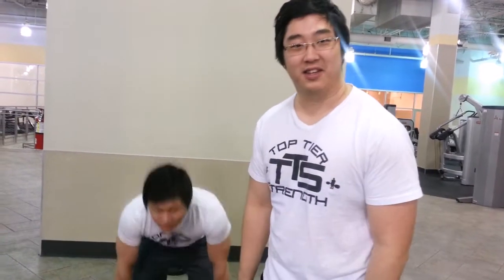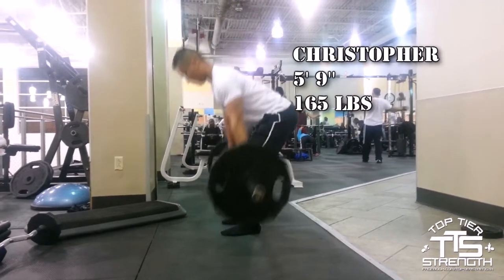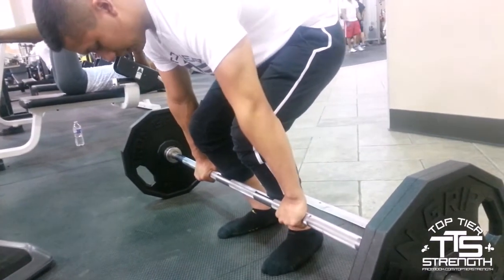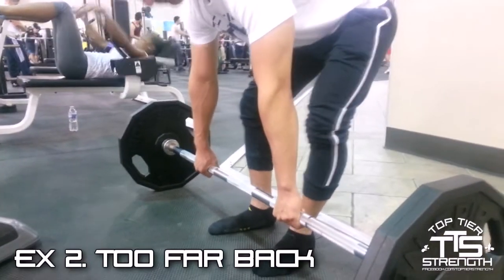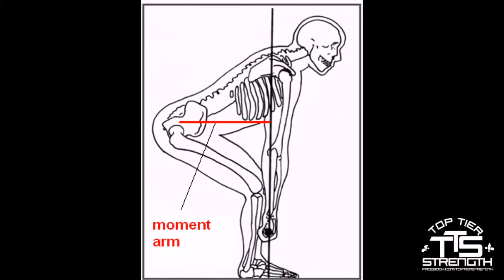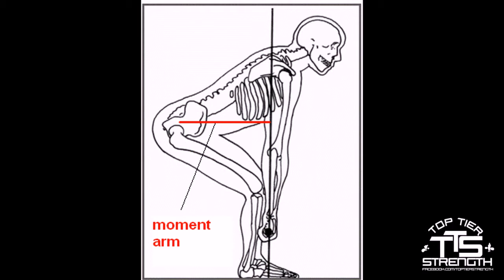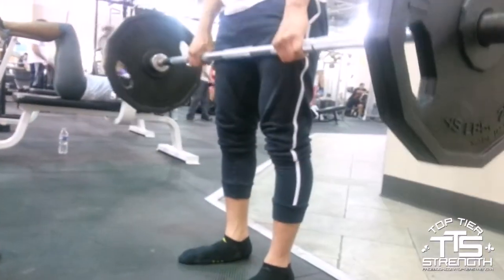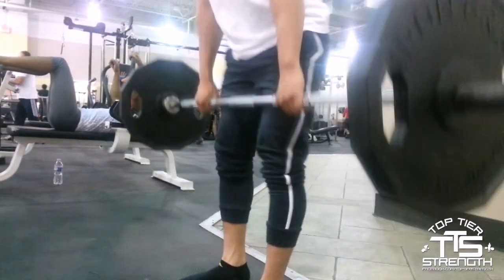Quick Tip for Deadlift - Shin Position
In this video we cover:
Proper Shin position
Shins too far over the bar
Shins too far behind
Importance having a short moment arm
And the optimal shin position for the start of the deadlift should be very slightly leaned forward.
Explode upwards, pushing off with your heels, and straighten your shins completely as to make the bar path as straight as possible.

~*~ Very Important ~*~
We will be using this channel to run Vlogs and behind the scenes footage of our training.
We will slowly start transitioning all of our new max videos and main training videos to,

Viel Spaß mit unserem Song Juicy Fruit vom Album eds 9 dance-punk electro.

© West One Music Group / Firstworks Music GmbH